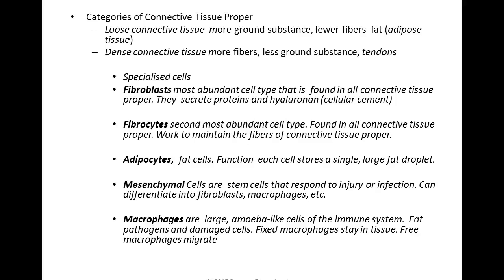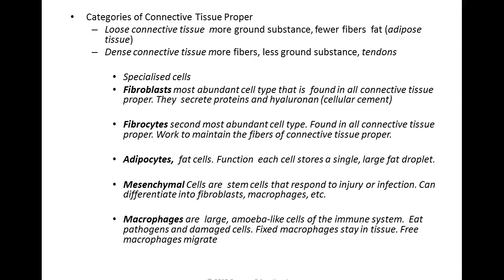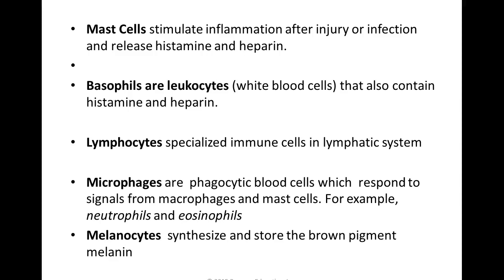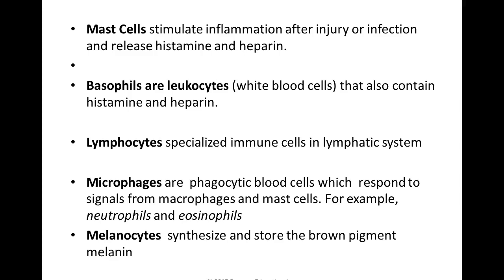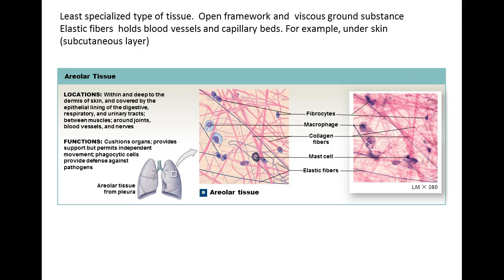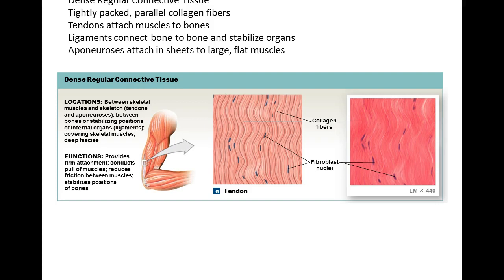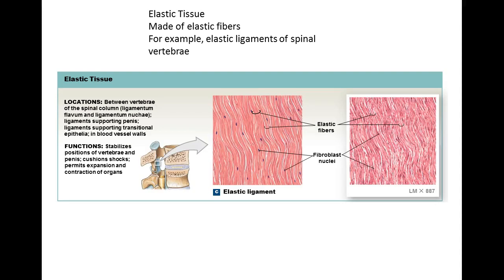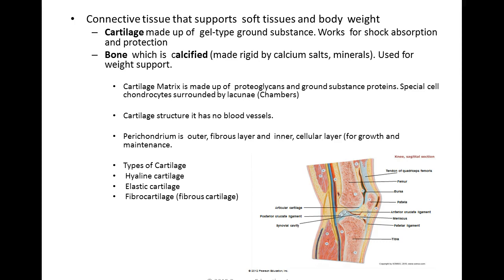BIO 141 Chapter 4 part 5